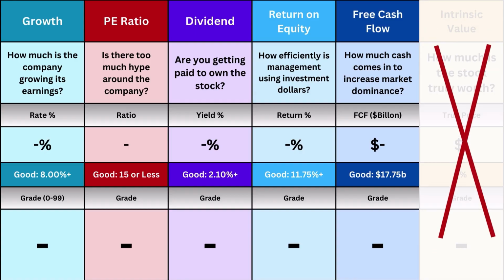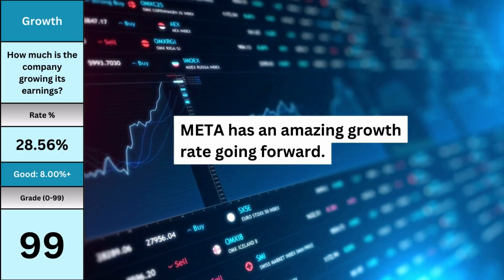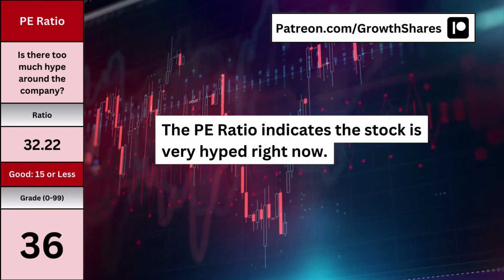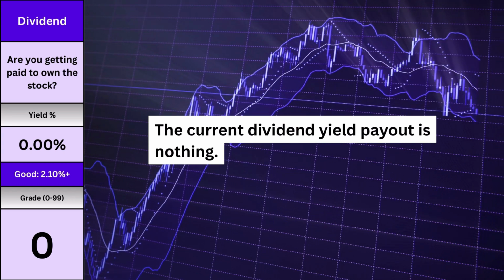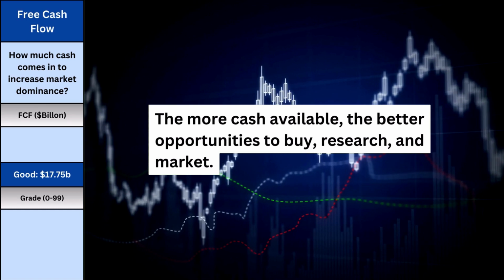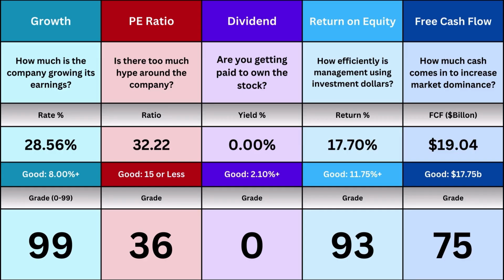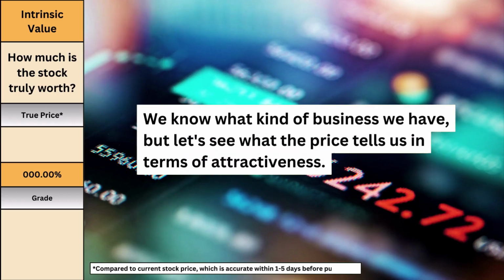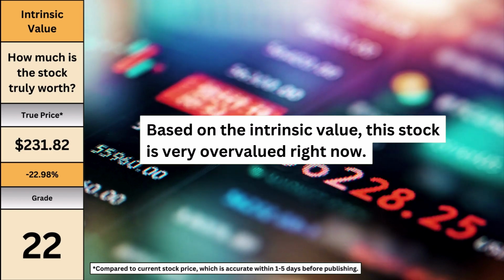Meta Platforms (META) Launches AI Model That Can Write Code | META Stock Analysis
Should you invest in Meta Platforms (META)? Is the company a good long-term investment? In this analysis we're going to figure out the intrinsic value of the stock, as well as answer the question: is there a good business to justify the stock price? Would you invest in this company right now?

⭐The 6 metrics I use to analyze this company: Earnings Growth (25%), PE Ratio (15%), Dividend Yield (15%), Return on Equity (15%), Free Cash Flow (15%), and Intrinsic Value (15%).